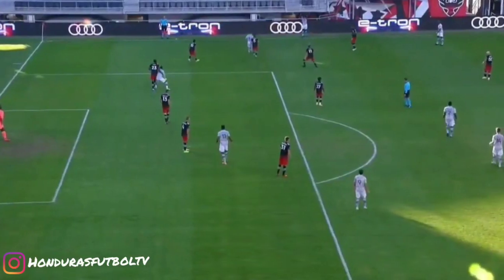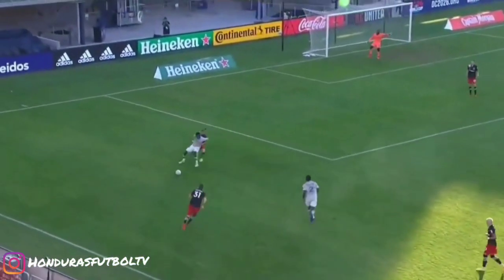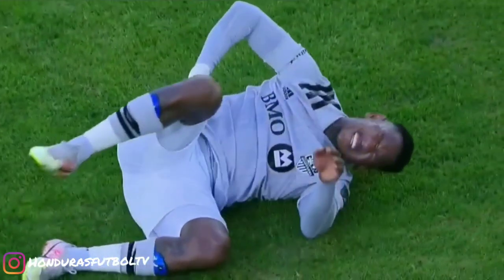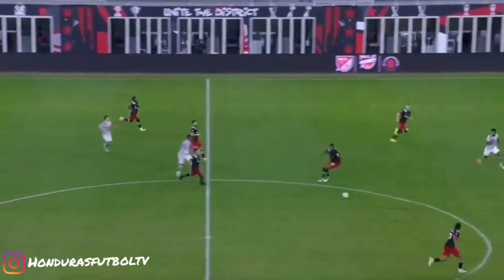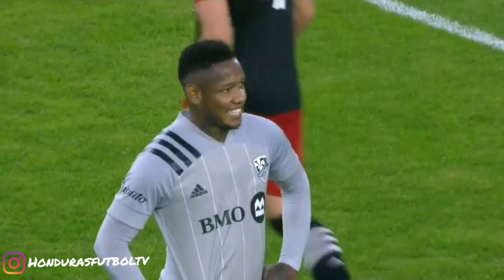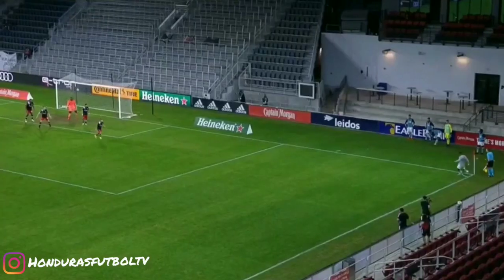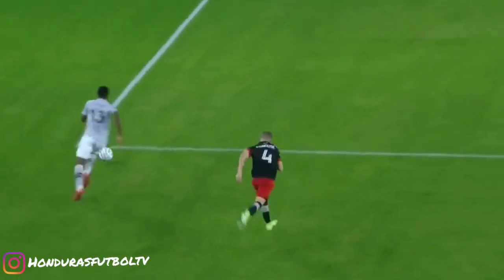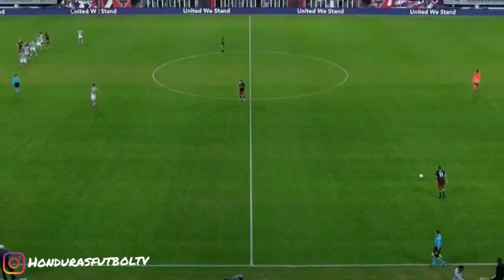Romell Quioto vs. D.C. United | MLS 2020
Publicaré videos sobre el fútbol de Honduras. Ayúdame en mi viaje hacia 5000 suscriptores, gracias por todo. Vamos La H.